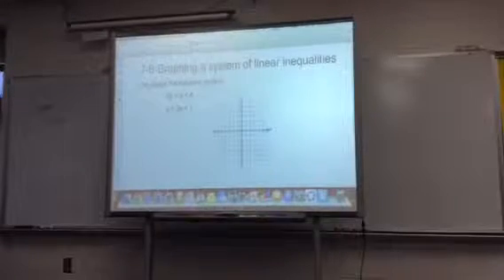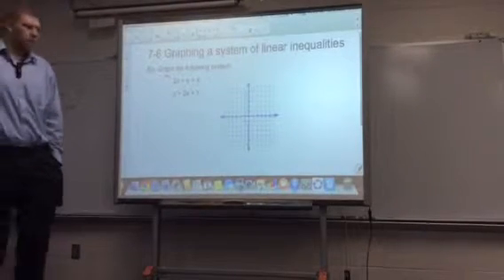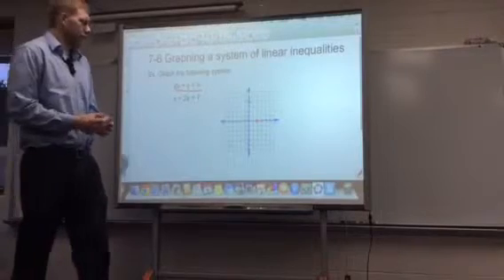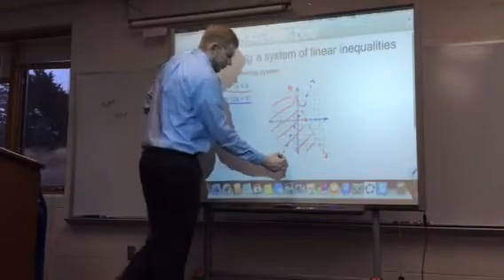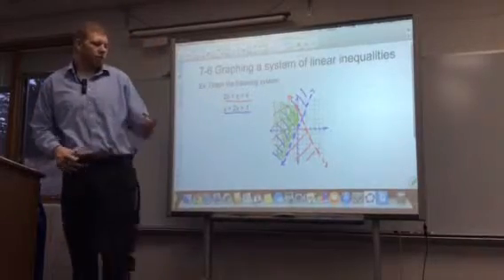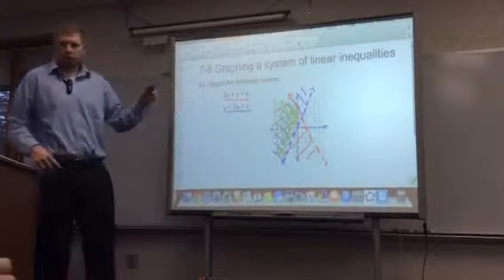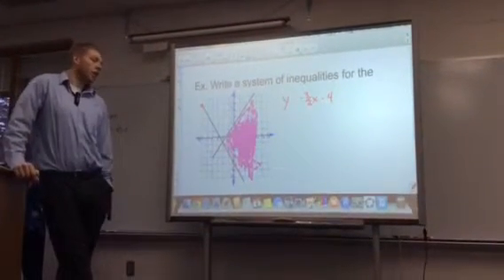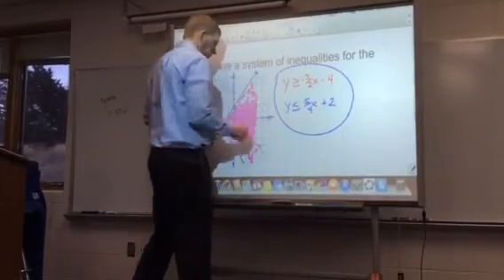7/6 part 1